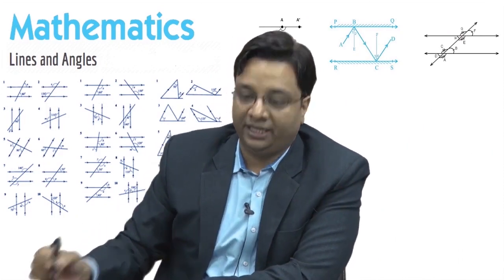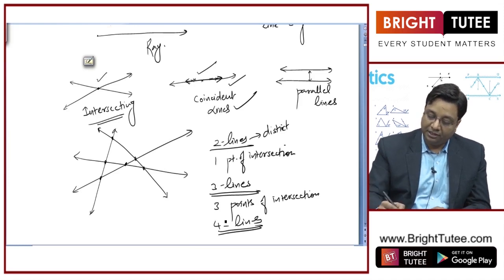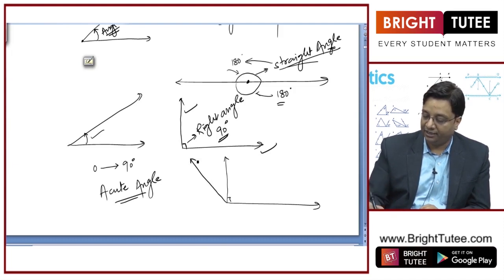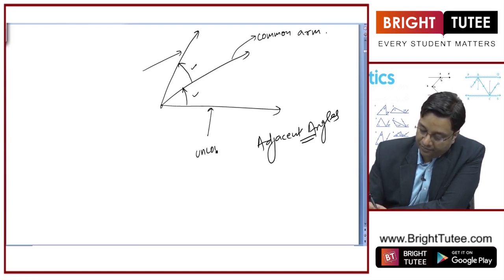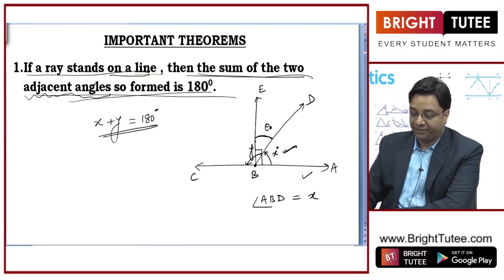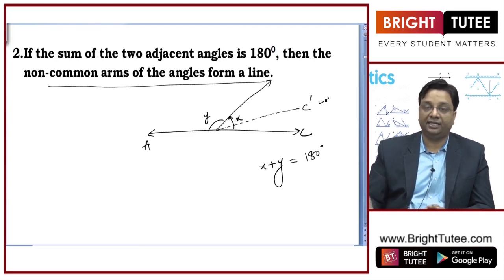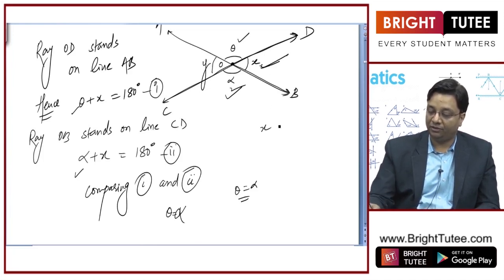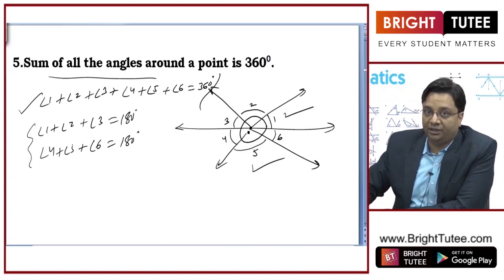1 1 Topic 6 1Basic Terms and Definitions Part 1